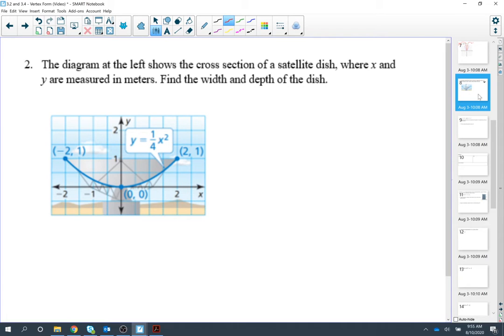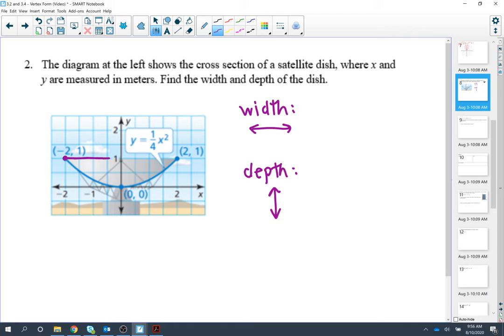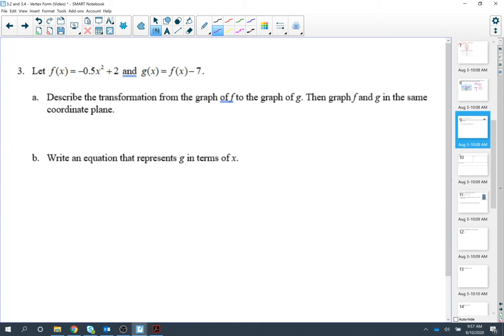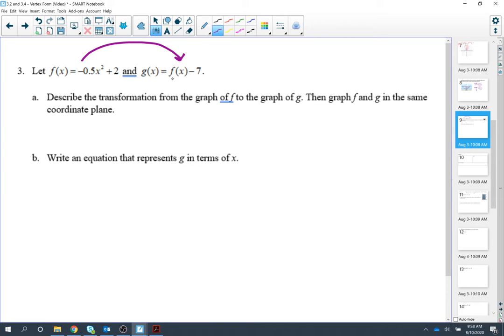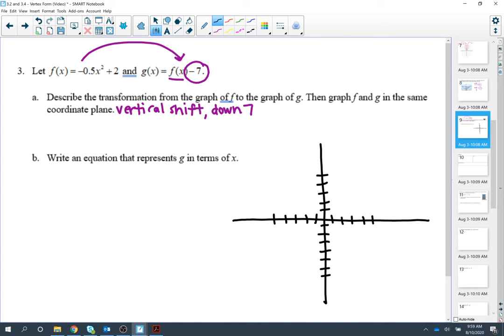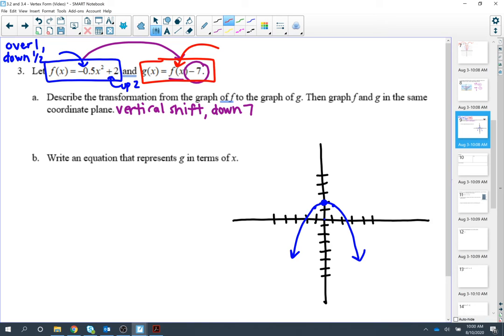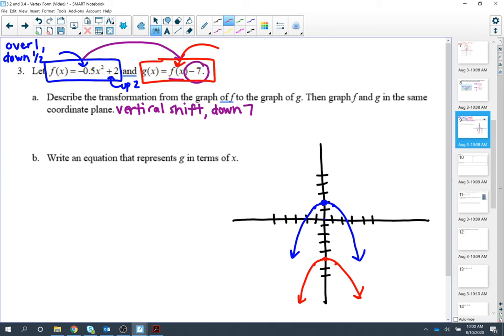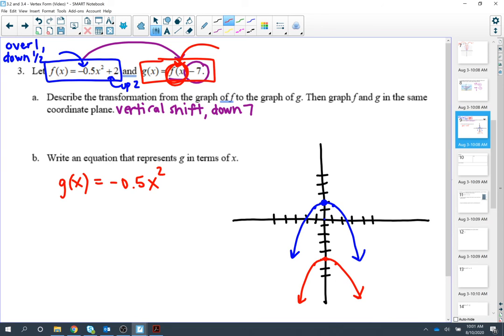3 2, 3 4 Application Part 1